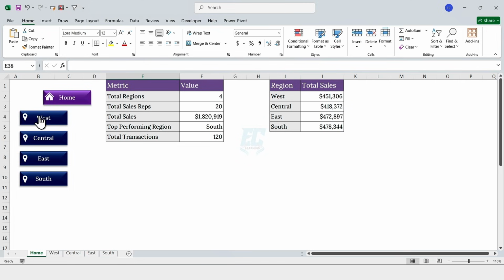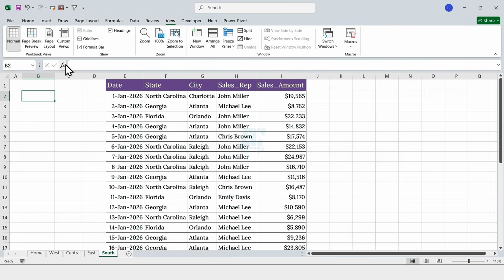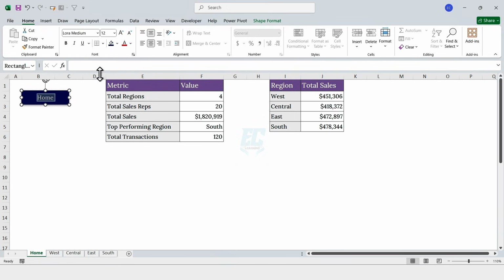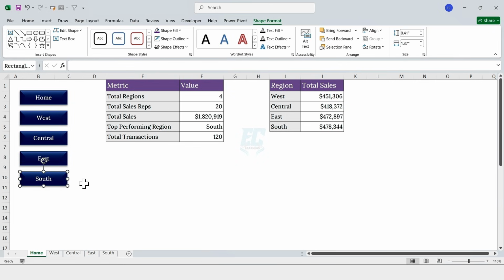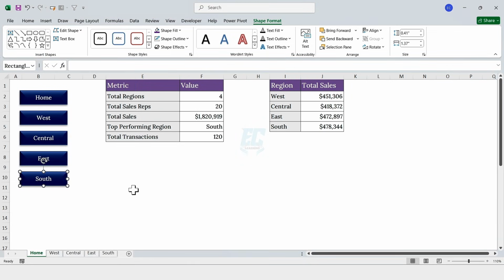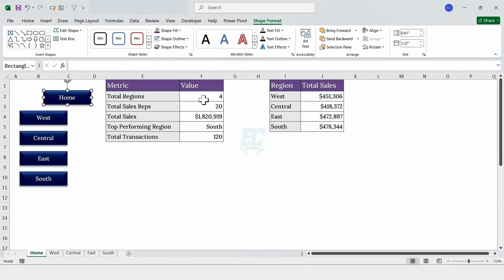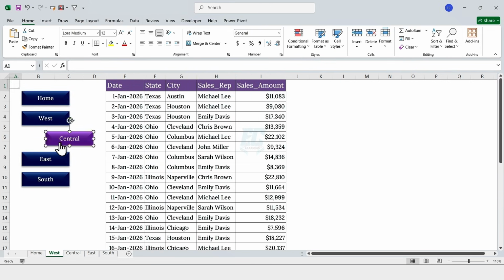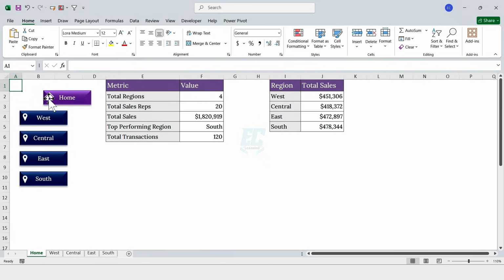Build a Professional Excel Navigation Bar Step-by-Step (No VBA)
📊 Build a Professional Excel Navigation Bar (No VBA)

Welcome back to Easy Click Learning!
In this video, you’ll learn how to build a professional Excel navigation bar from scratch—no VBA, no macros, and no complicated setup.

If you manage sales data across multiple regions like West, Central, East, and South, you know how frustrating it can be to scroll through multiple sheets. In this tutorial, I’ll show you how to create a left-side navigation menu in Excel that lets users move between sheets instantly—just like a real business application or corporate dashboard.

We’ll start on the Home sheet and clean up the workspace by removing gridlines to give the dashboard a polished, professional look. Then, step by step, you’ll learn how to:
→Create clean, modern navigation buttons using Excel Shapes
→Design a Home button and duplicate it for regional sections
→Align and space buttons perfectly for a corporate-style layout
→Link buttons to worksheets for one-click navigation
→Reuse the navigation panel across all sheets to save time
→Add active page highlighting so users always know where they are
→Insert and style icons to enhance usability and visual appeal

This tutorial is perfect for Excel beginners, office professionals, students, and data analysts who want to build interactive Excel dashboards without using VBA. Everything is done using built-in Excel tools, so you can follow along in any modern version of Microsoft Excel.

By the end of this video, you’ll have a fully clickable Excel navigation bar—the same style used in real-world corporate dashboards and reporting systems.